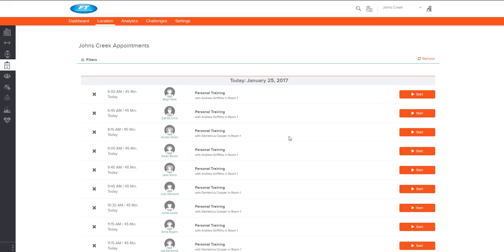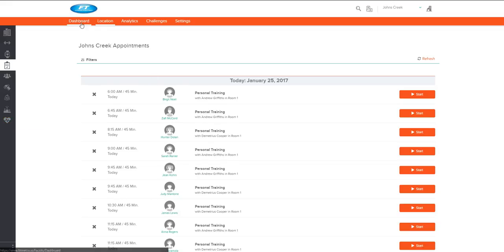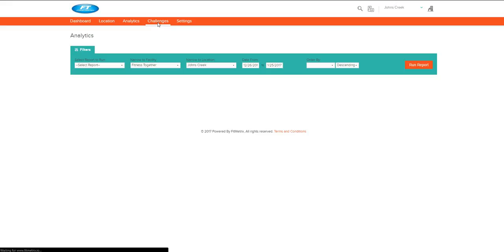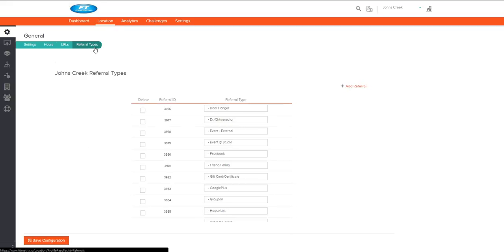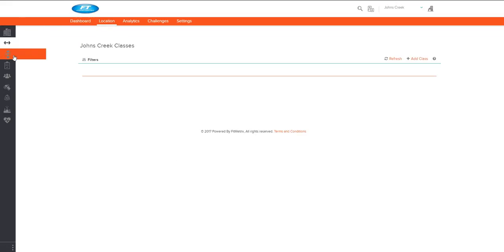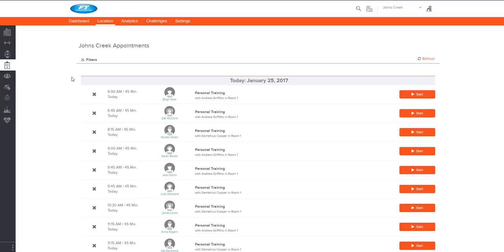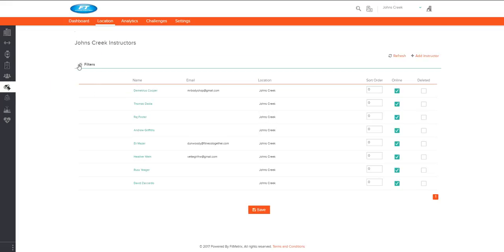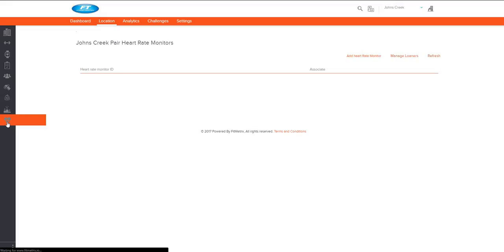Become Familiar (Manager View)